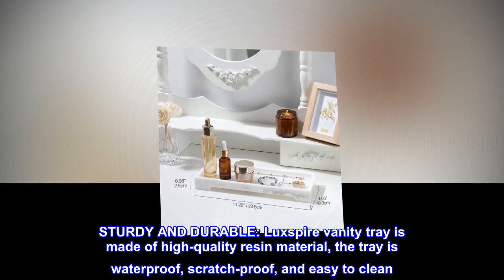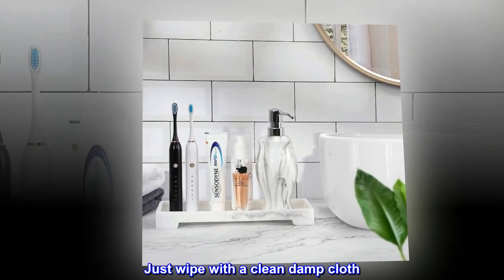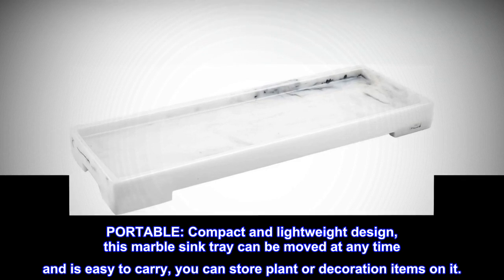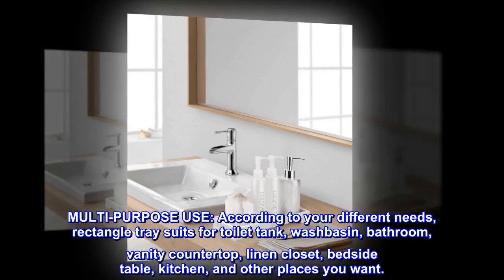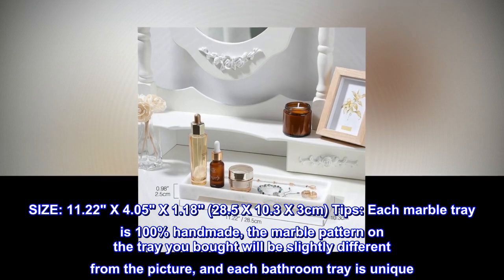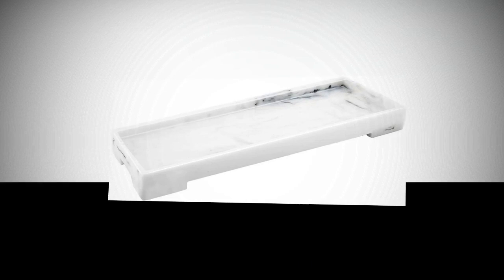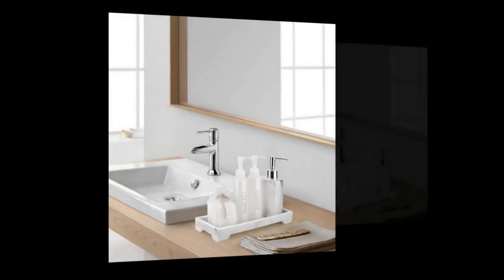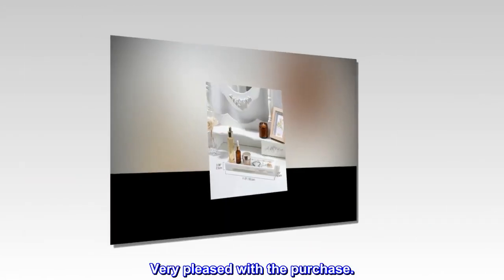Luxspire Resin Bathroom Tray, Vanity Tray Toilet Tank Storage Tray, 11 x 4 inch Rectangle Kitchen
Resin
SAVE SPACE: The bathroom marble tray is perfect for neatly organizing your shampoo, hand soap dispenser, makeup, toiletries, and other bathroom accessories, which is big enough to hold your items without taking up too much space on your dresser.
STURDY AND DURABLE: Luxspire vanity tray is made of high-quality resin material, the tray is waterproof, scratch-proof, and easy to clean. Just wipe with a clean damp cloth. NOTE: Clean with a damp cloth or water(0-104℉).
PORTABLE: Compact and lightweight design, this marble sink tray can be moved at any time and is easy to carry, you can store plant or decoration items on it.
MULTI-PURPOSE USE: According to your different needs, rectangle tray suits for toilet tank, washbasin, bathroom, vanity countertop, linen closet, bedside table, kitchen, and other places you want.
SIZE: 11.22" X 4.05" X 1.18" (28.5 X 10.3 X 3cm) Tips: Each marble tray is 100% handmade, the marble pattern on the tray you bought will be slightly different from the picture, and each bathroom tray is unique.

Looks great and and is the perfect size
This is a simple little tray, but it feels sturdy, looks classy, cleans up nicely and stands up just a touch off the countertop to let the air circulate and keep things dry. I have three cylindrical soap dispensers and one small oval aloe bottle in it, and they all fit with a tiny bit of space between to keep from clinking up against each other (two of the dispensers are glass). Very pleased with the purchase.